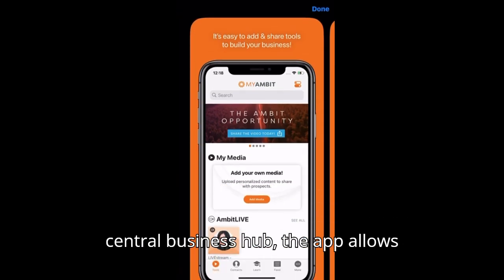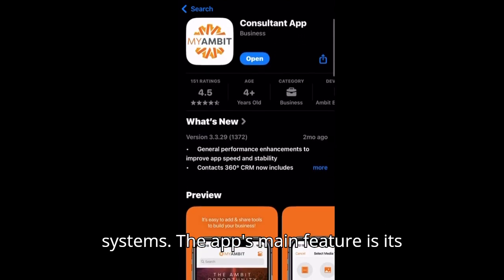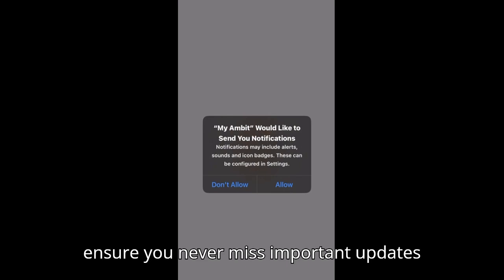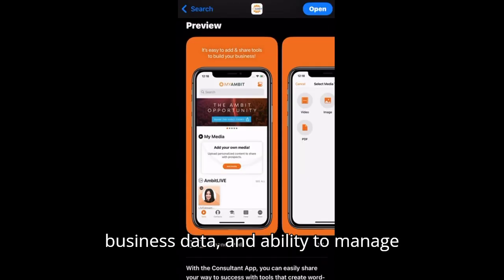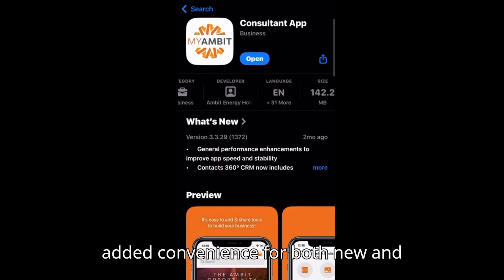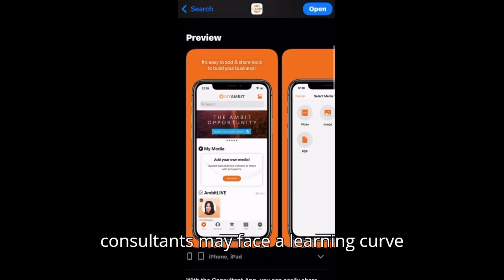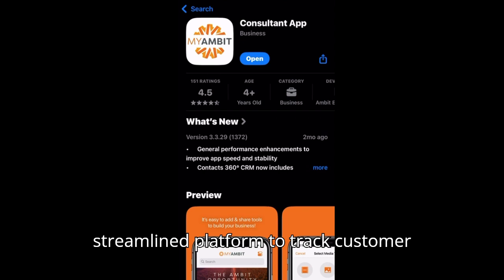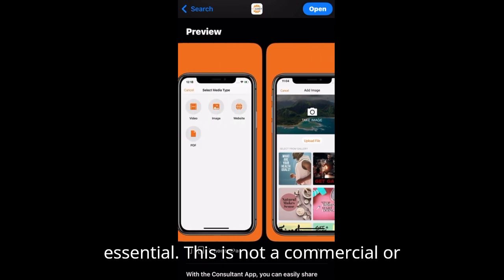MYAMBIT APP REVIEW EXPLAINED - WORTH IT?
:) Description
This video explains the MYAMBIT (Consultant App), a mobile platform designed to support Ambit Energy consultants in managing and growing their business. The app provides tools for tracking customer accounts, monitoring team performance, managing leads, and accessing essential business resources. Users can view downline activity, track commissions, receive real-time notifications, and access training materials that help consultants stay organized and responsive. While its centralized dashboard and quick-access features make daily operations more efficient, some users may find limitations such as occasional sync delays, restricted functionality without internet connectivity, and a learning curve for new consultants unfamiliar with the Ambit Energy system.

MYAMBIT App Review Explained
Ambit Consultant Tools Overview
Track Customers with MYAMBIT
Monitor Team Performance in MYAMBIT
MYAMBIT Dashboard Features
Lead Management in MYAMBIT
Access Training Materials in MYAMBIT
MYAMBIT Notifications Explained
Pros and Cons of MYAMBIT App
Grow Your Ambit Business with MYAMBIT
Is MYAMBIT App User Friendly?
Manage Your Business on the Go
MYAMBIT Commission Tracking
Improve Consultant Efficiency with MYAMBIT
Is MYAMBIT App Worth It?